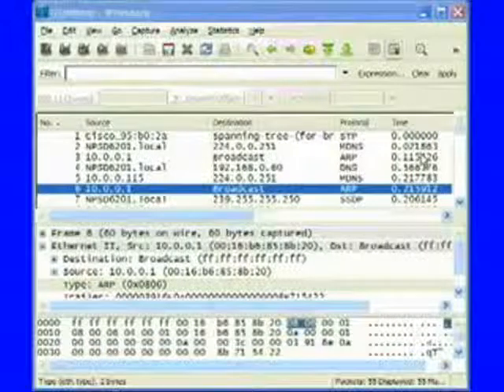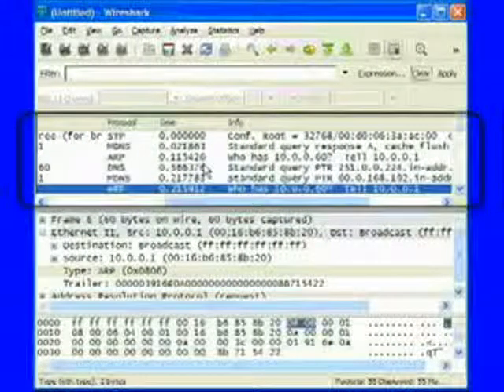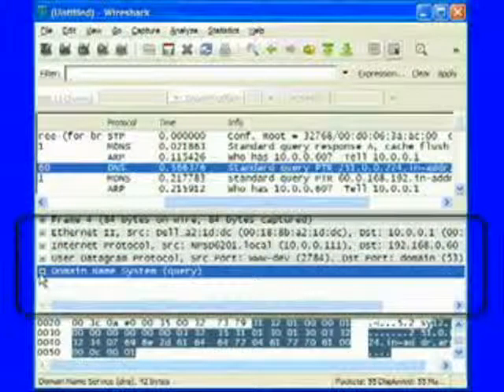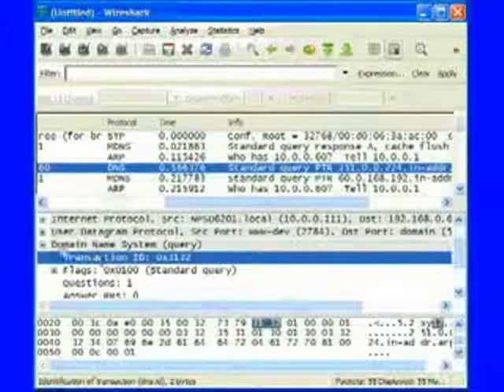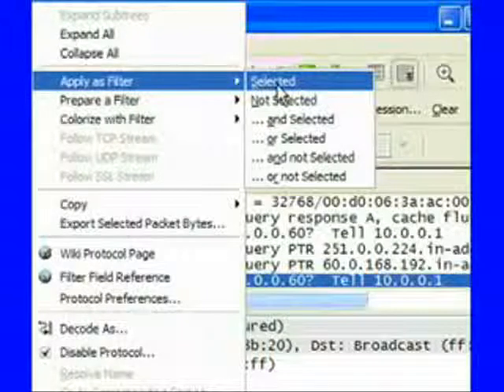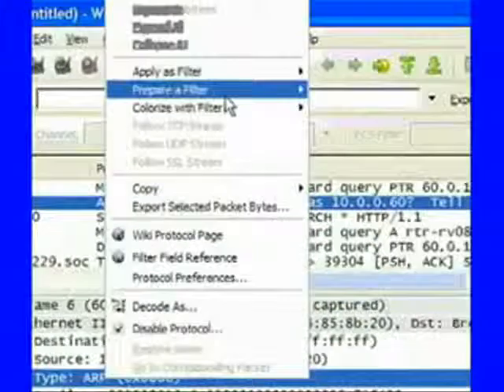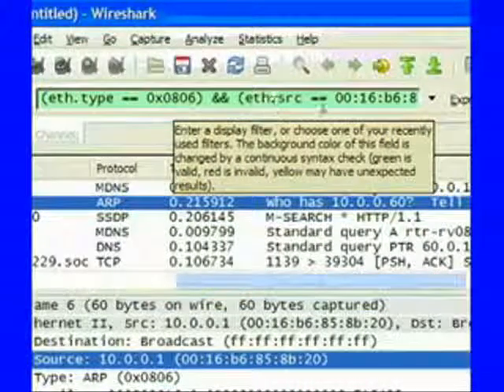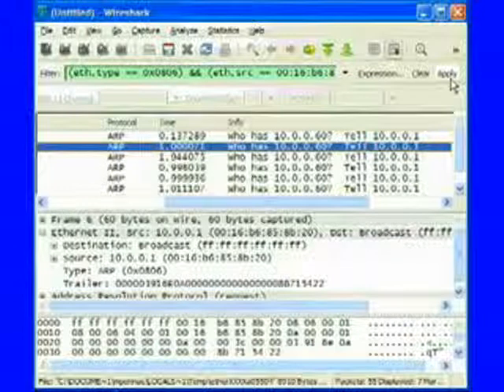depacket_1_0001.wmv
Applying Filters in wireshark